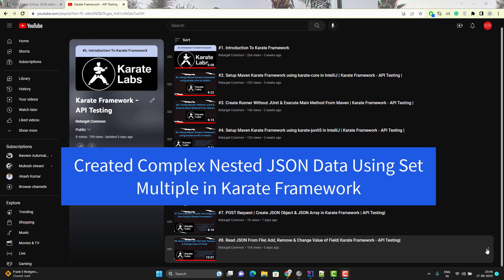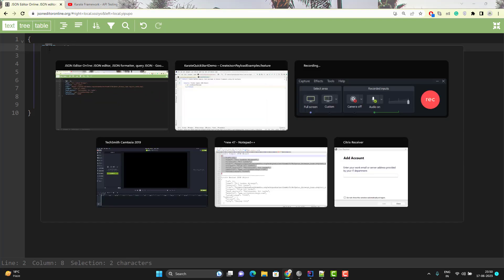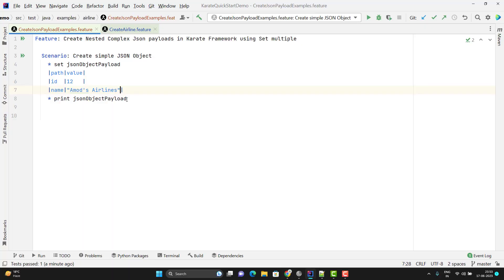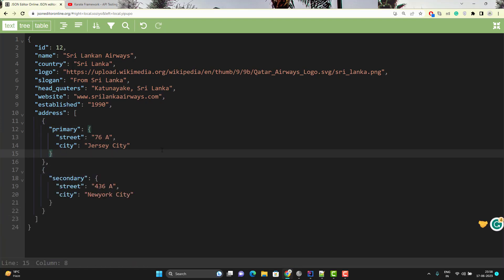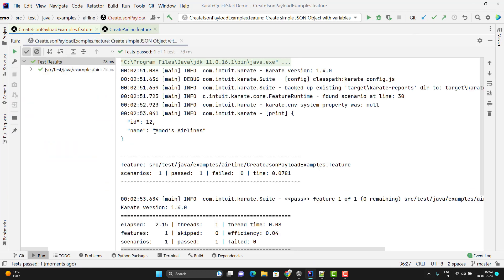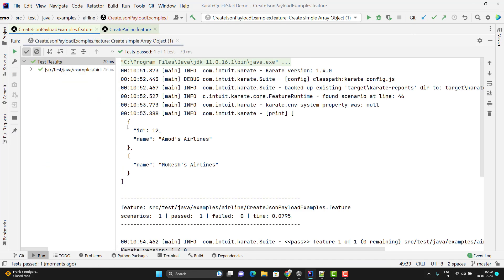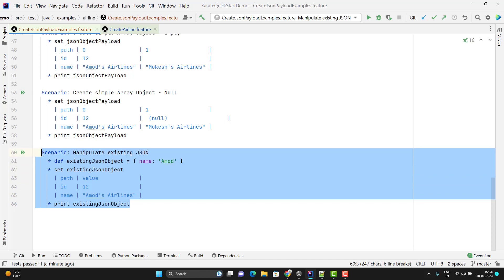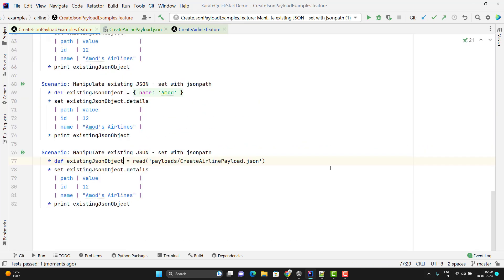#9. Create Nested Complex JSON Object & Arrays in Karate Framework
Karate framework provides a compact and easy way of creating complex nested JSON Objects and Arrays using set multiple. I have explained the same in detail with multiple use cases in this video.